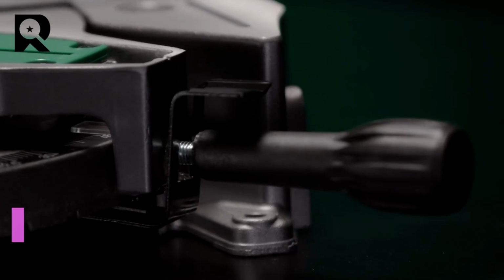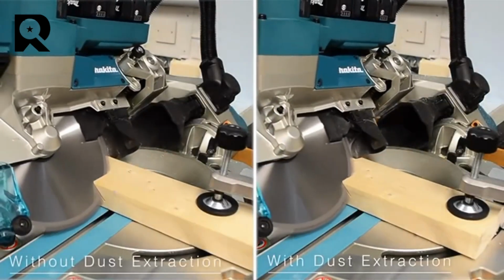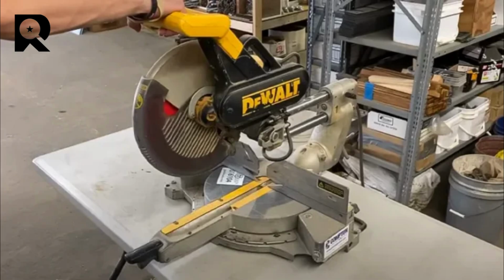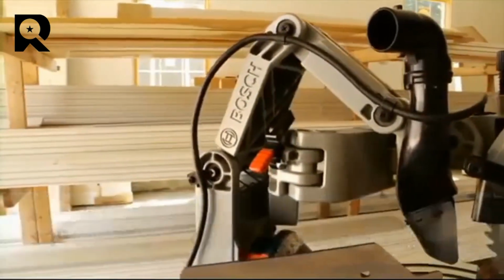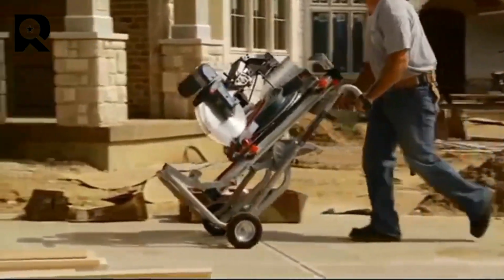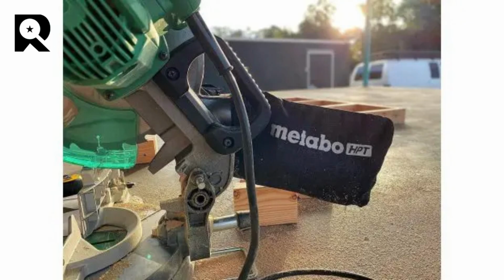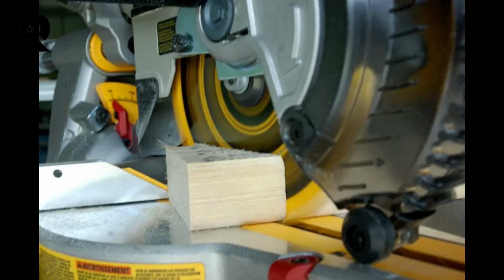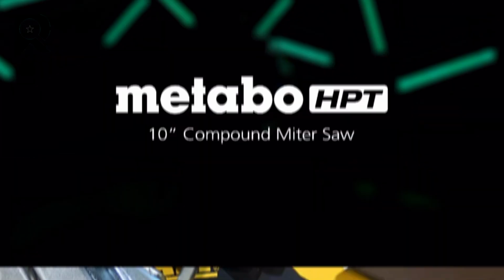Best Miter Saws 2025: A Must-Have for Every Woodworker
Welcome to Reviews Realm, Looking for the perfect miter saw for your woodworking or DIY projects? 🪚 In this video, we’ve reviewed the 5 best miter saws of 2025, comparing their features, durability, and performance to help you make the best choice for your needs.

► 🔗 Links for Buy these 5 Best Miter Saws 2025

➜ 5 . Makita Ls1019L Dual Bevel Sliding
➜ 4 . DeWalt Double Bevel Miter Saw
➜ 3 . Bosch Dual Bevel Glide
➜ 2 . Metabo Hpt C10FCGs
➜ 1 . Dewalt 20V Max

FAQS,

1. What is a miter saw, and why do I need one?
A miter saw is a power tool designed for making precise angled cuts in wood, metal, or plastic. It's essential for woodworking projects, DIY home improvements, or professional carpentry, especially for tasks like cutting frames, molding, or trimming.

2. How do I choose the best miter saw for my needs?
To choose the right miter saw, consider factors like the type of projects you’ll work on, the blade size, cutting capacity, portability, and additional features like laser guides or dust collection systems. Our video covers these aspects to help you decide!

3. Are these miter saws suitable for beginners?
Yes, many of the miter saws in this list are beginner-friendly, with features like easy adjustments and safety mechanisms. However, always start with proper training and safety precautions.

Why Choose Reviews Realm?
Expert reviews and in-depth analysis
Stay updated with the latest in audio technology